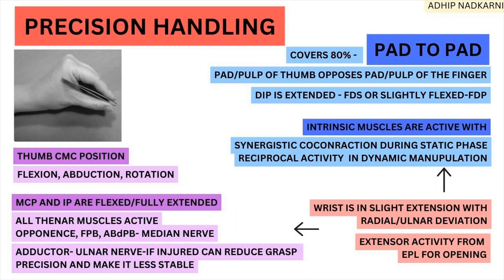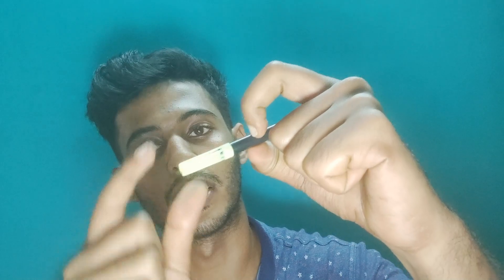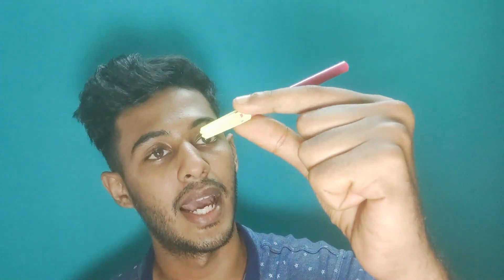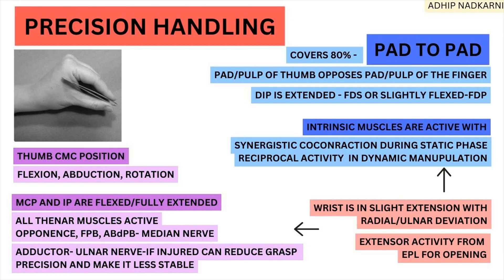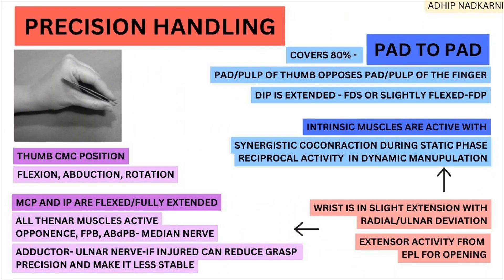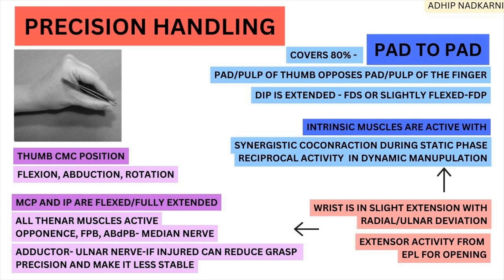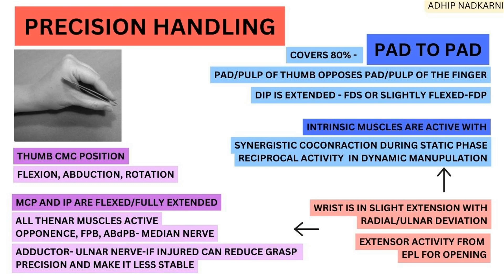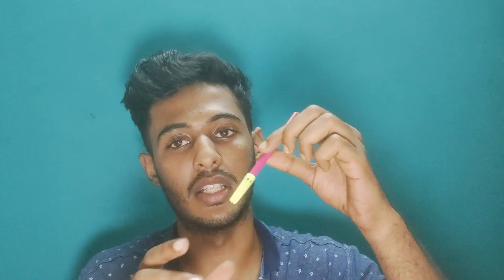PRECISION HANDLING ( HAND COMPLEX BIOMECHANICS)Physiotherapy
PRECISION HANDLING( HAND  COMPLEX BIOMECHANICS)Physiotherapy Tutorials

diagram credits/reference : Cynthia Norkins

summary of the video with the time for reference:

Pad to pad
1. Finger 0:58
-80% of the precision grip
-dip is extended or slightly flexed
-more the flexion, the more the FDP activity
-Intrinsic muscle activity
-stabilizes the MCP

2. Thumb 4:24
- Flexion, Abduction, Rotation
-MCP and IP are flexed or fully extended
-All thenar muscles are active like abductor pollicis, flexor pollicis, opponence pollicis.
-Adductor pollics supplied by the ulnar nerve.

3. Stabilizing structures 6:25
- Wrist is in extension and ulnar deviation
-Extensor activity from EPL for opening